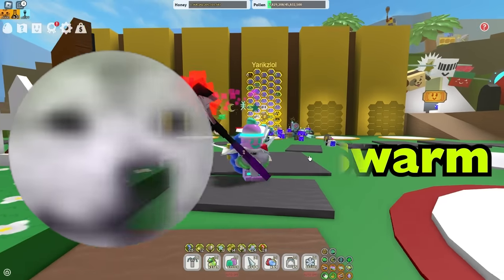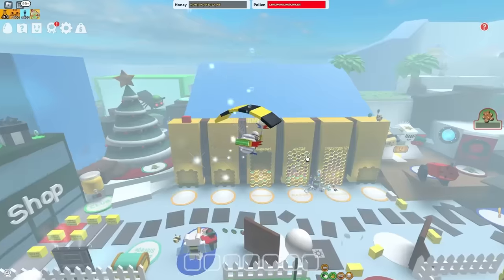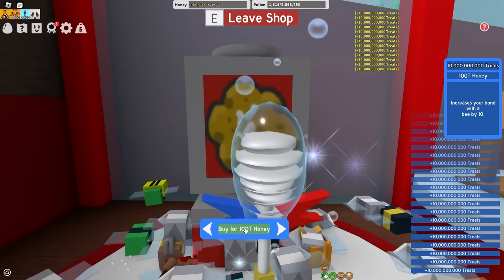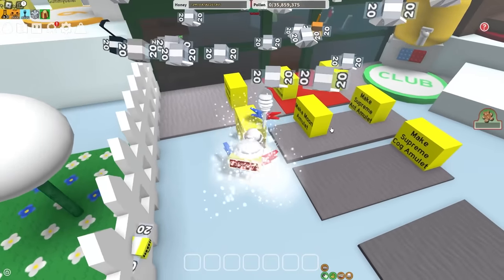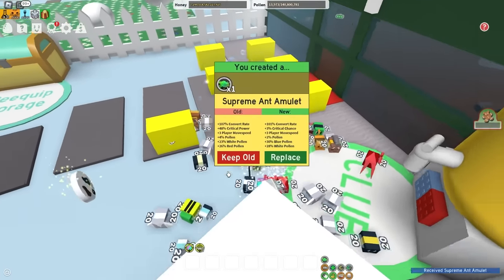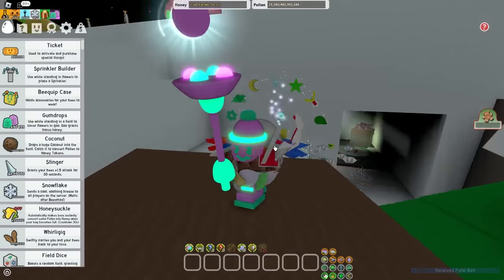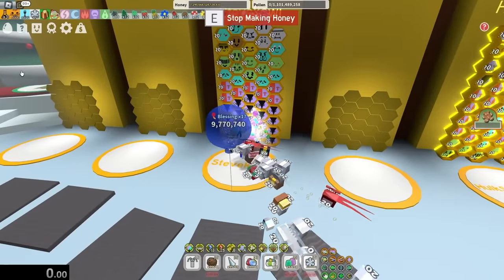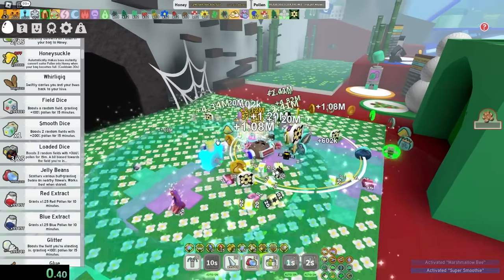Gifted VS Ungifted Bees: Do Gifted Bees Matter? (Bee Swarm Simulator)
Today I tested bee swarm's biggest question: do gifted bees actually matter? I tried boosting without any gifted bees, and then I gifted my entire hive to test this. Hope you enjoy as much as i suffered while making this vid